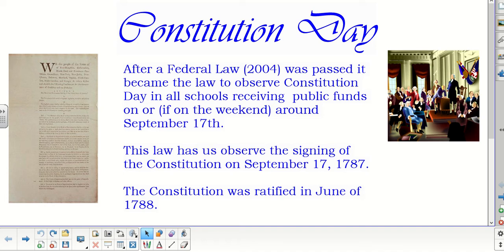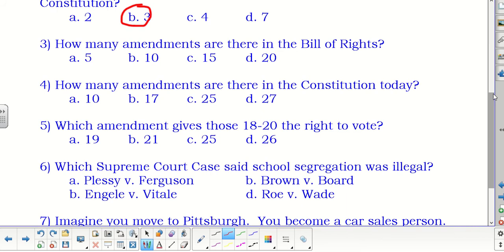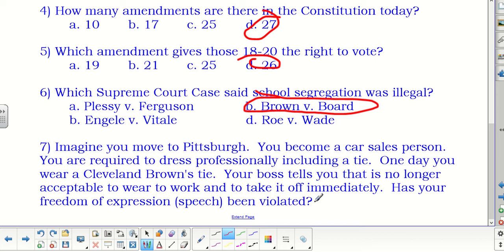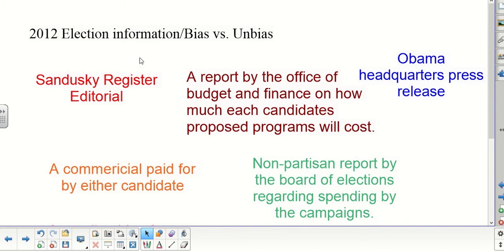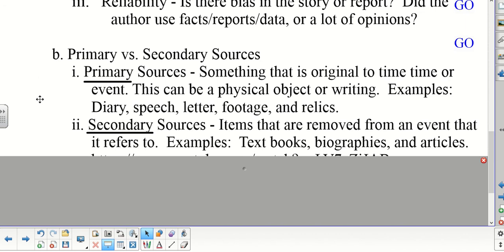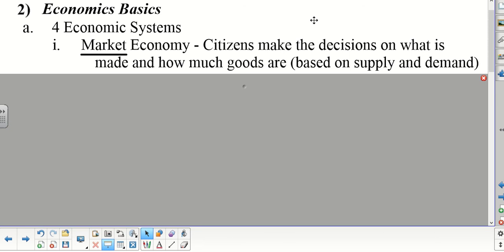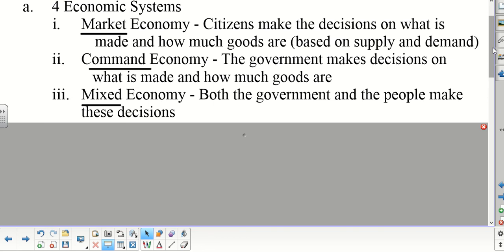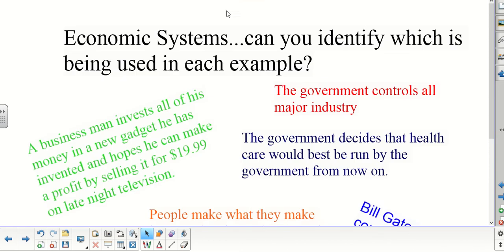U.S. History - Some econ notes and Constitution Day!